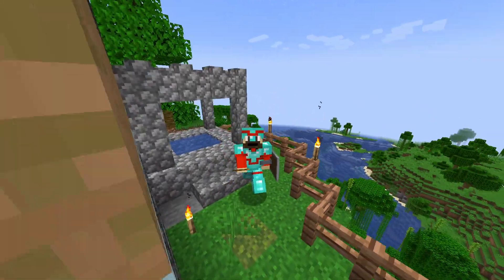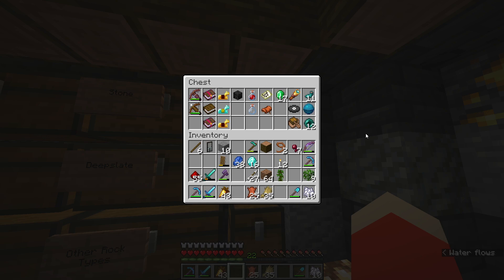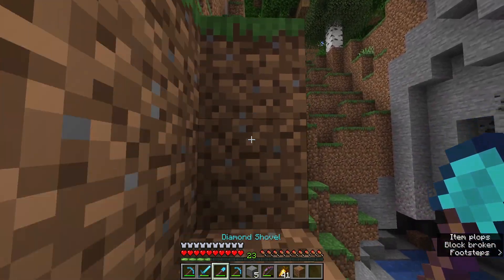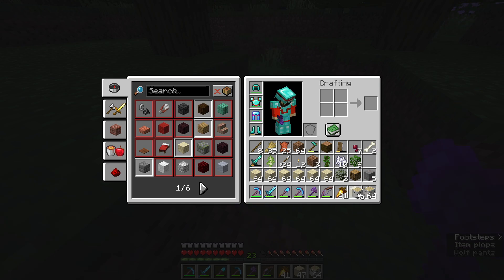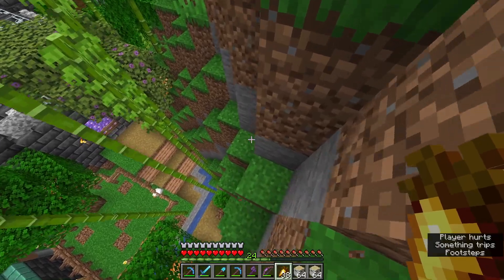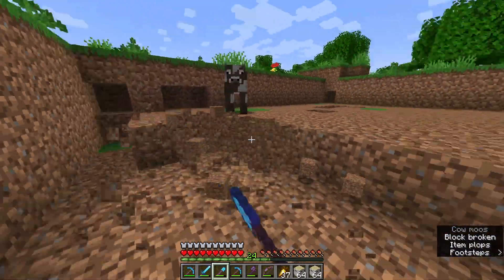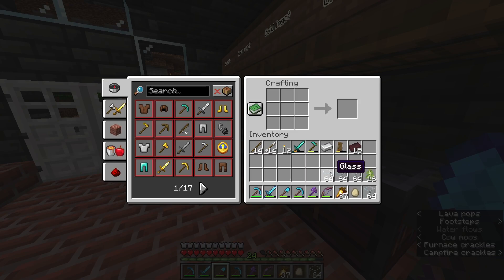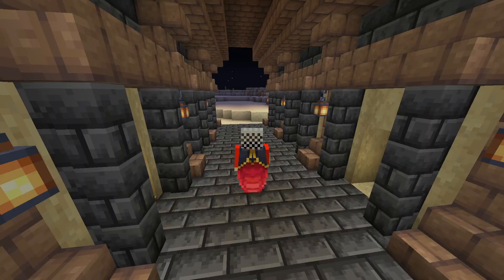PREPARING FOR A NEW PROJECT | MINECRAFT 1.20 | PART 65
Today is another Minecraft video! In this video, we have the next part of my 1.20 Minecraft let's play! This is also my first time playing Minecraft since 1.17 came out which added the caves and cliffs update to the game, so I am going in blind. I love Minecraft as a game and thought it would be extremely fun to start a new series on one of my favorite games of all time! :D

Believe - Trivecta (ft. Connor Zwetsch)

Links to stuff I use when I game:
Twitter.com/KyleFtWYT